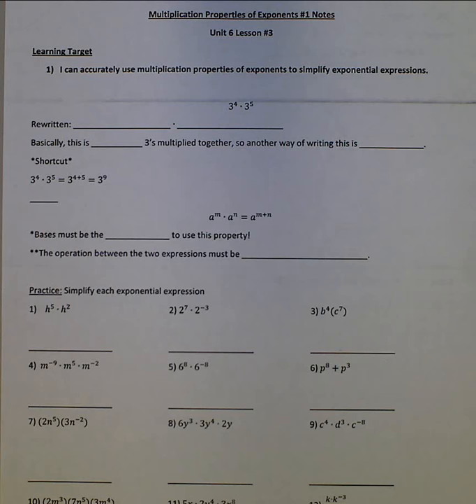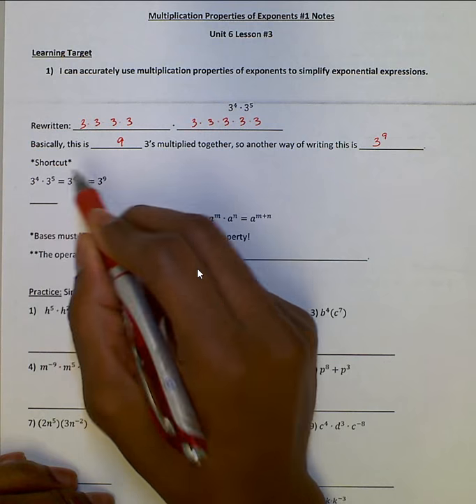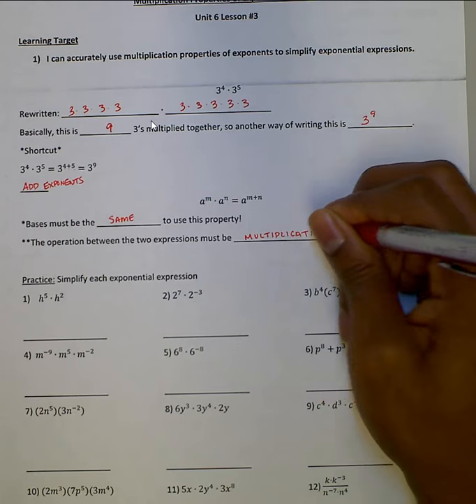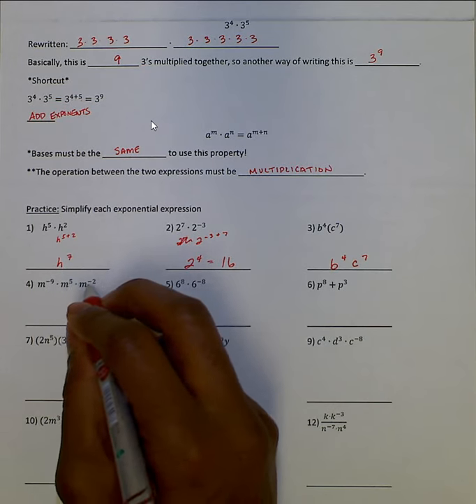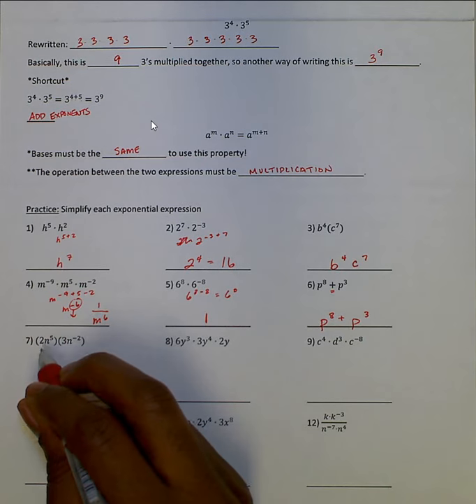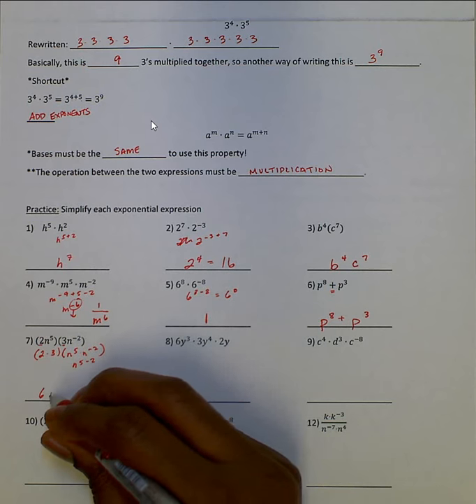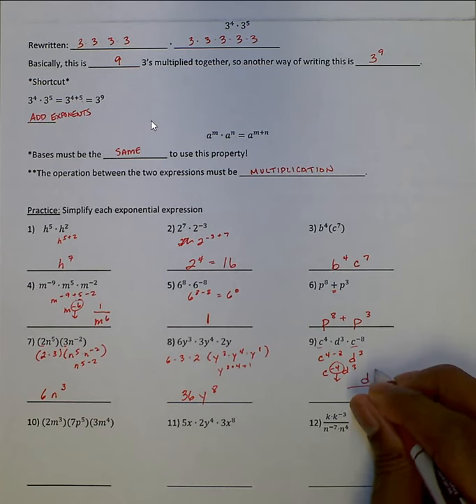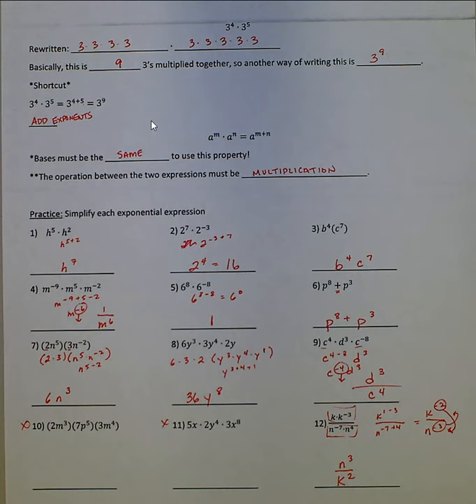Unit 6 Lesson 3: Multiplication Properties of Exponents